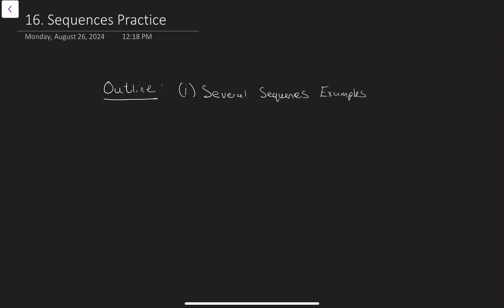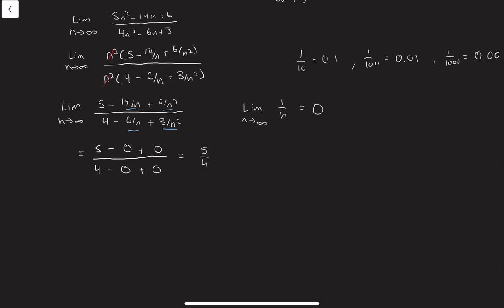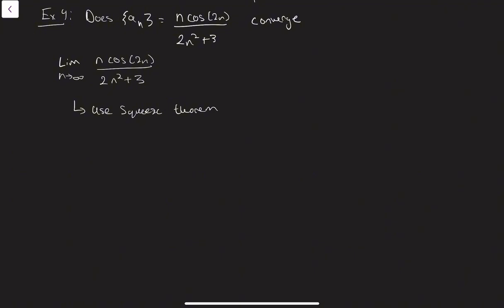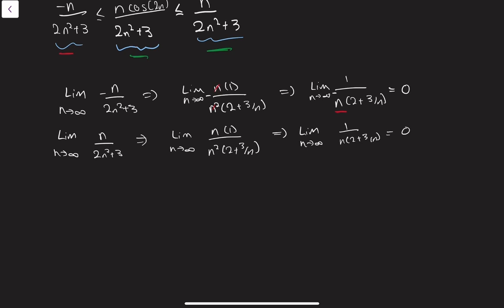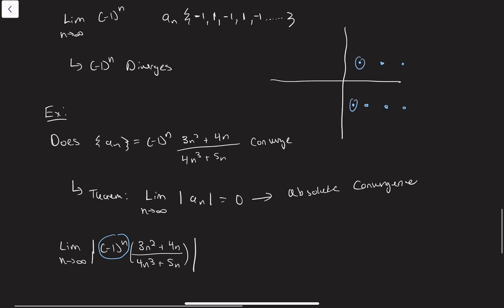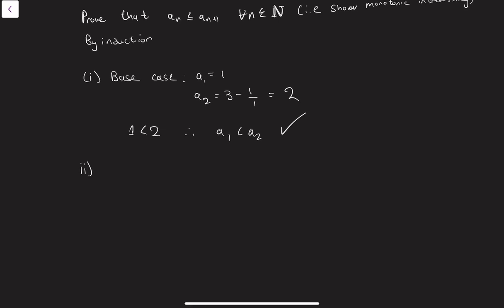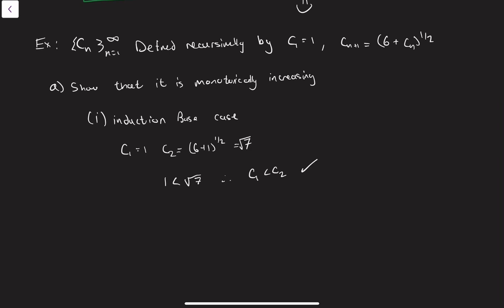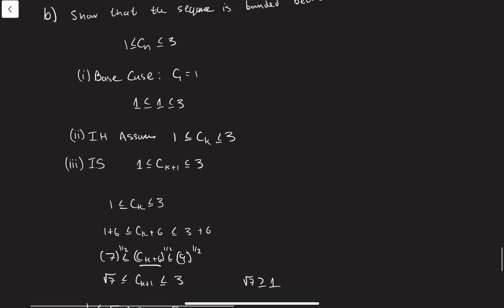Calculus 1: Sequences Practice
Introductory Calculus 1: Sequences Practice